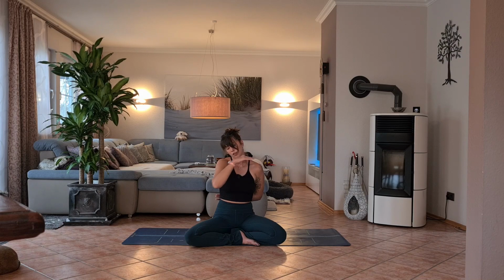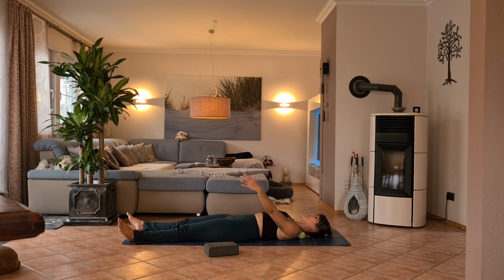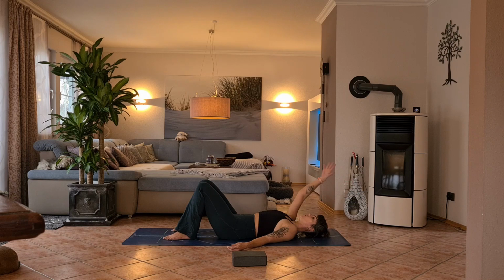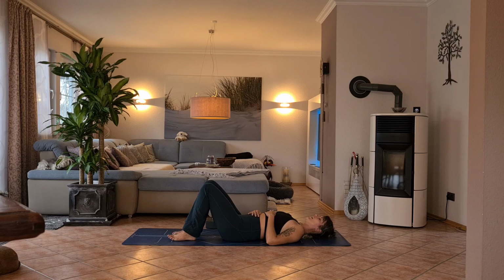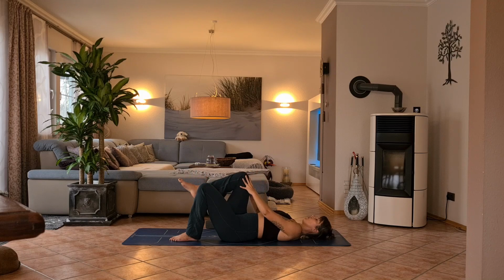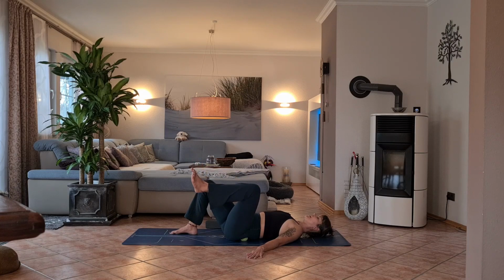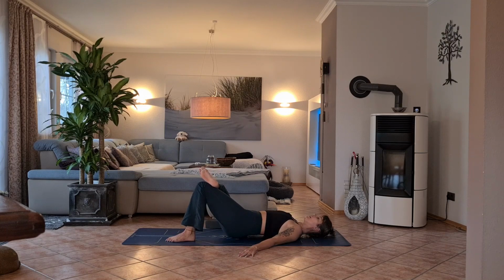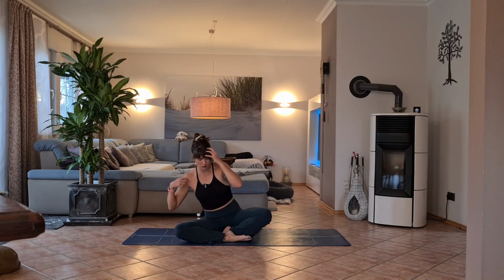50 min FASCIA RELEASE & YIN YOGA︱Upper body self massage with tennis ball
Treat yourself! This class is all about those juicy self massage techniques to release tension in the upper body muscles and connective tissues. Focus is on the the area of the neck to the lower back. You will need a tennis ball or fascia ball and maybe a couple of blocks for those relaxing Yin Yoga holds.

Enjoy! You deserve it!